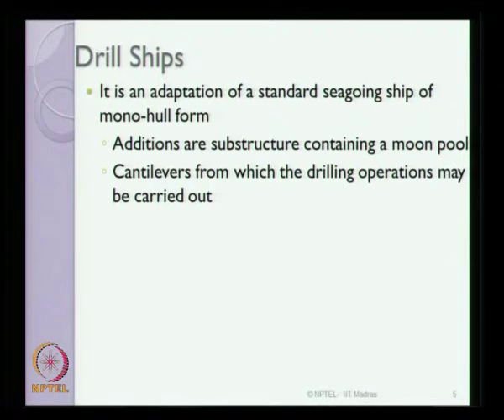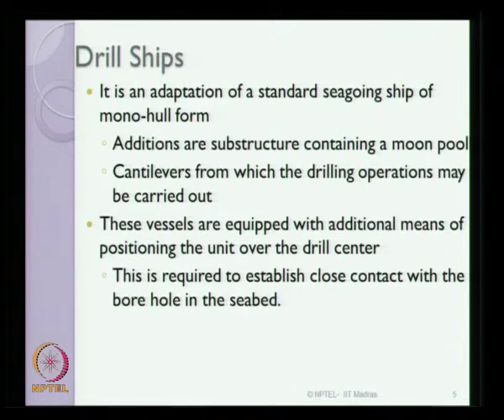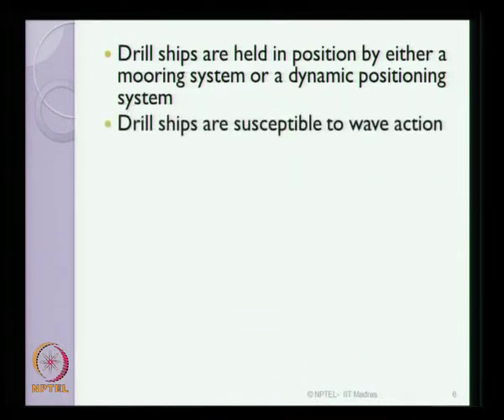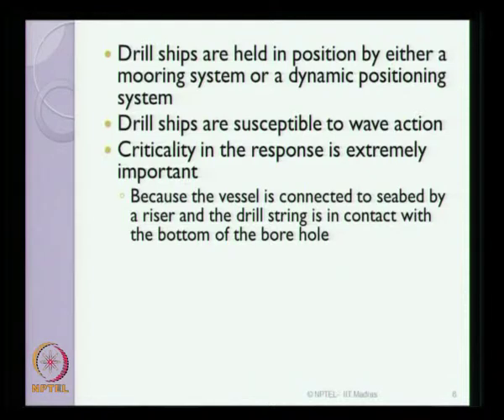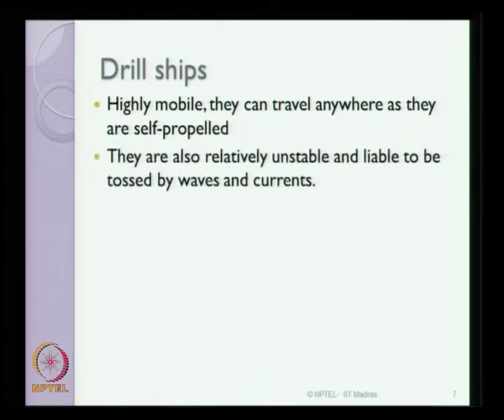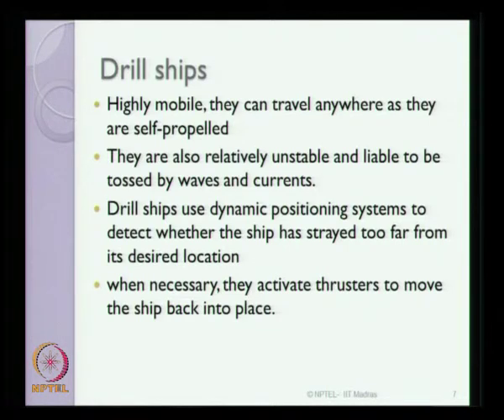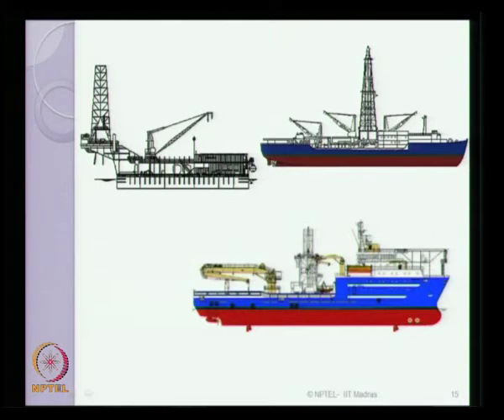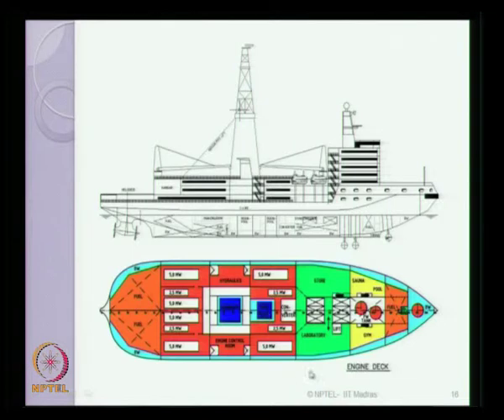Mod-01 Lec-04 New generation marine structures